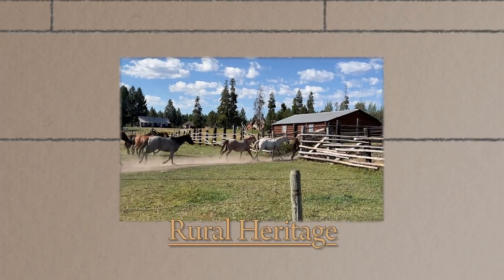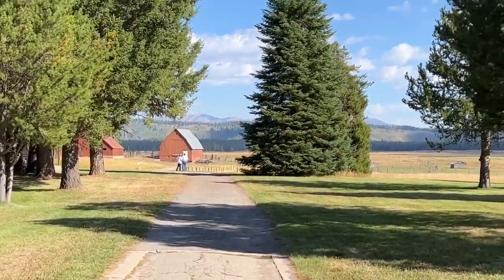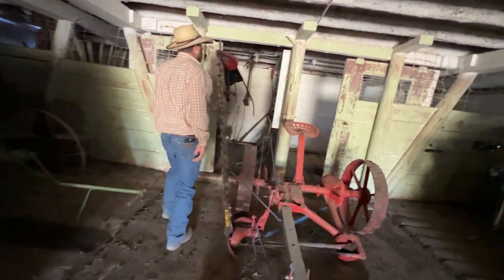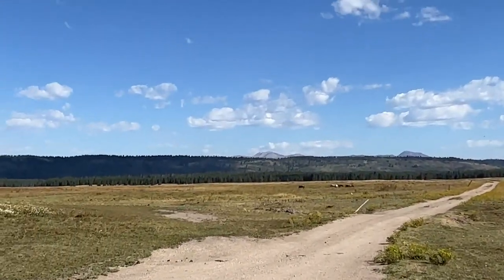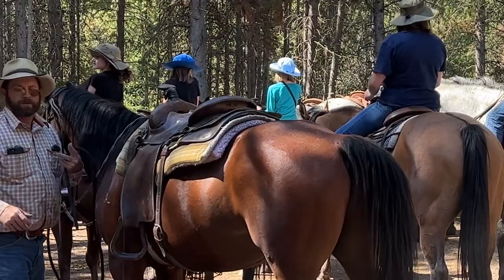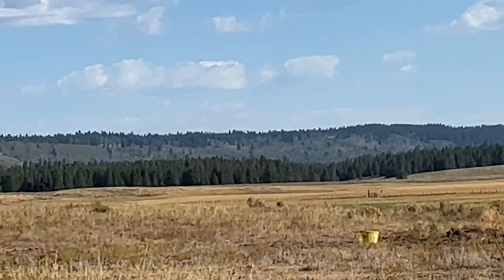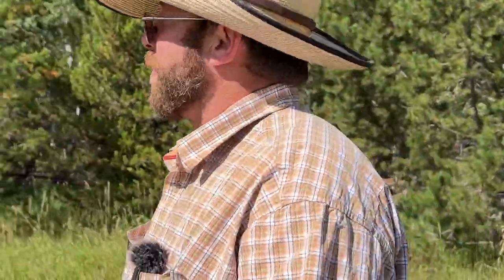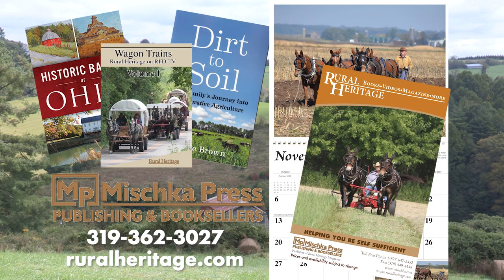Dry Ridge Outfitters - Harriman State Park, Idaho Part 1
We hang out with Russ Little at Harriman State Park where he and his family operate Dry Ridge Outfitters Trail Rides using mostly crossbred horses including Morgan, Quarter Horse, American Brabant, Percheron and other breeds.